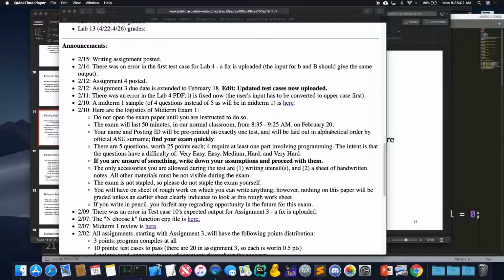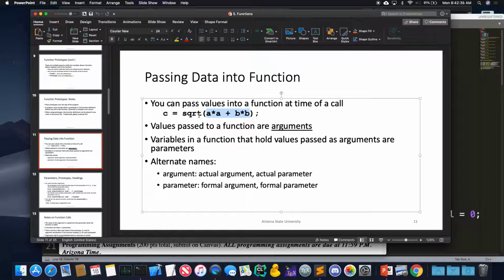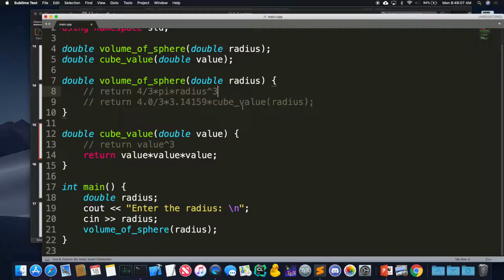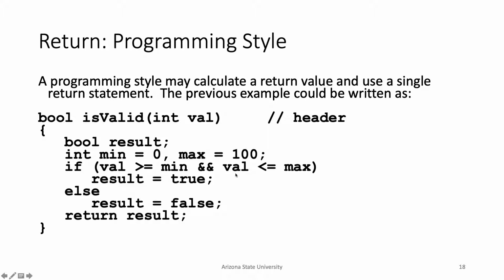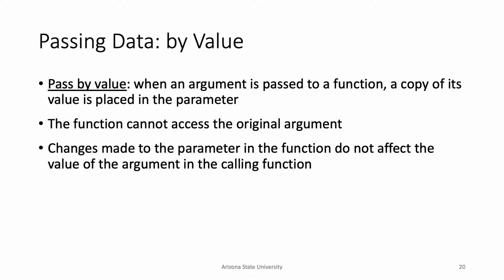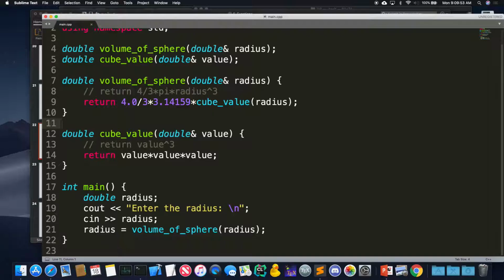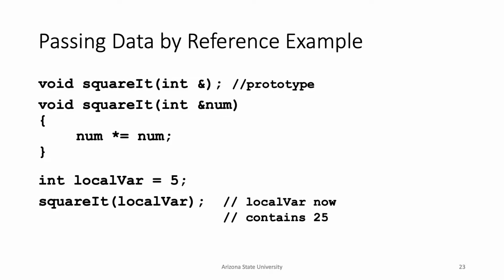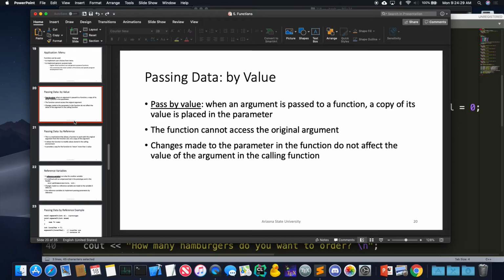Return, Passing Data By Value/Reference - CSE100 Programming with C++ 2/18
In which we talk about the return statement, and then two different ways of passing data into a function: by value, and by reference.